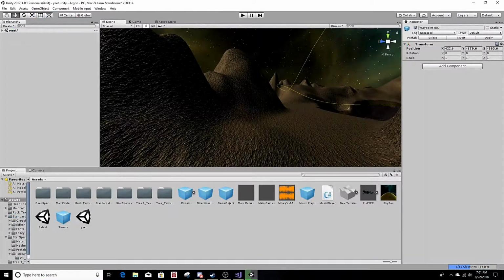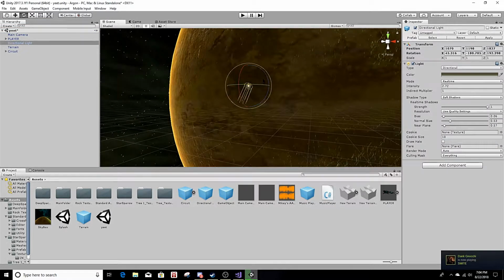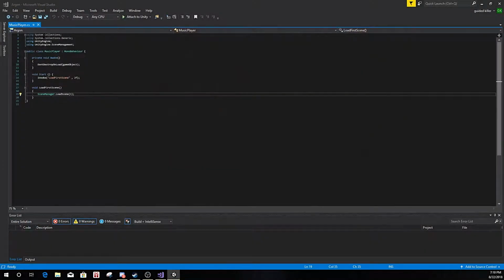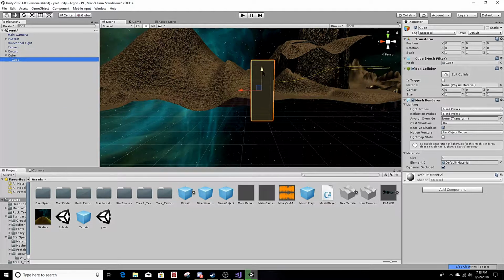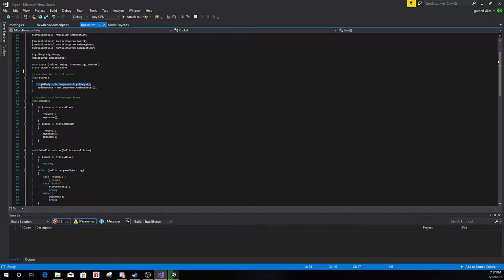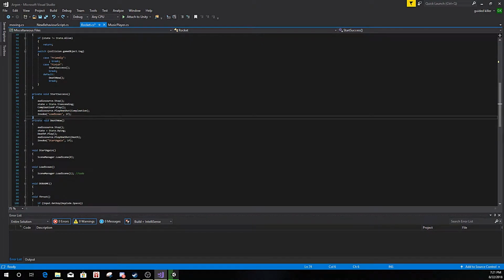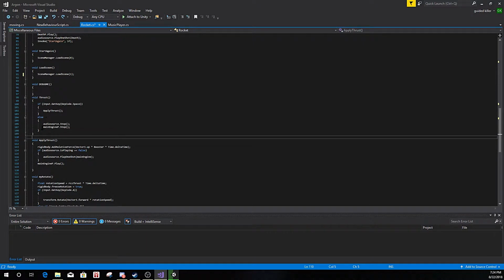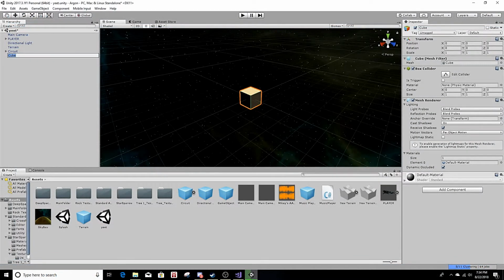The First of Many [learn how to use unity & code in C#]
Hello everyone, how's it going I'm crim9, I personally needed help to get myself motivated to learn to code and how to use game making tools like in unity.

Right now as stated in the video I'm learning off a site called udemy
LINK

It's a great site for learning, I've used it quite a bit, and I love it.

I really hope you enjoyed the video that I made. Thanks and have a good day.